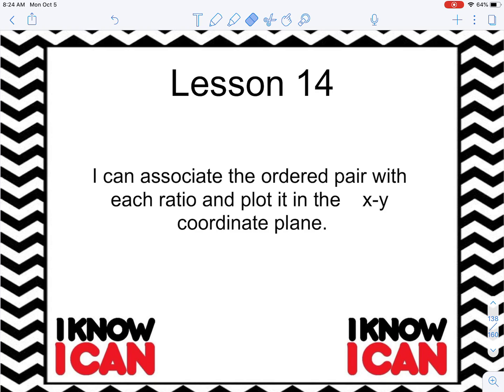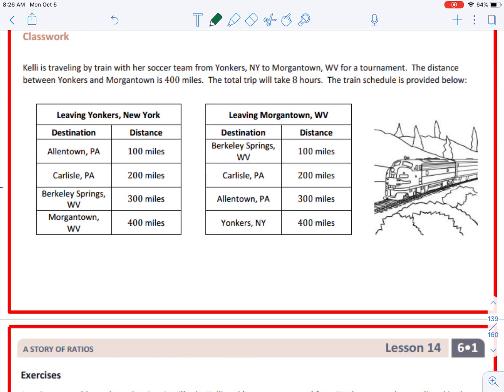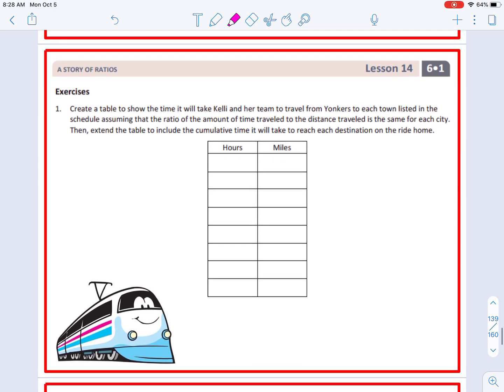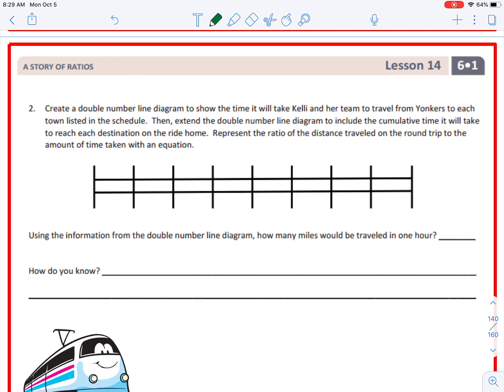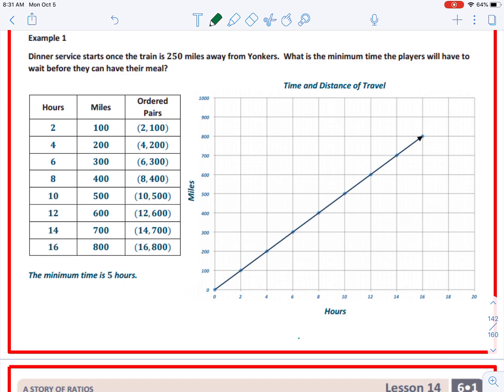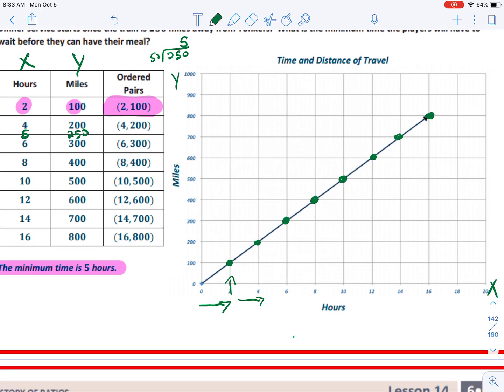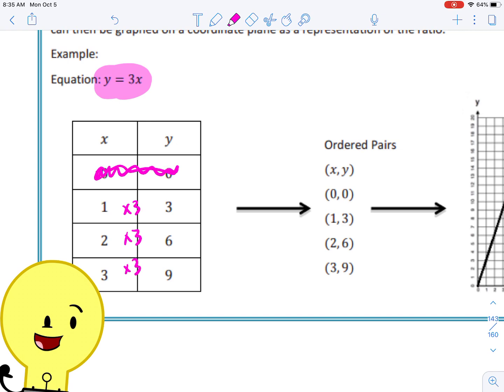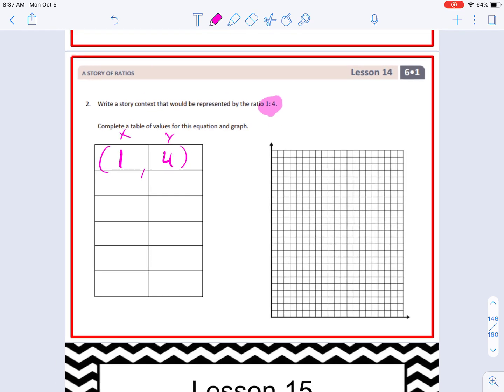Module 1 Lesson 14 Video